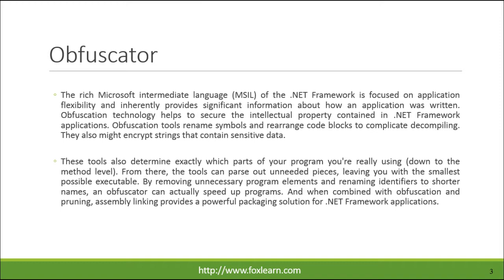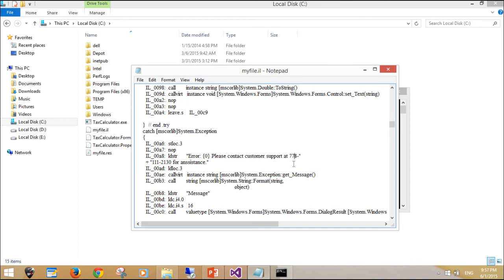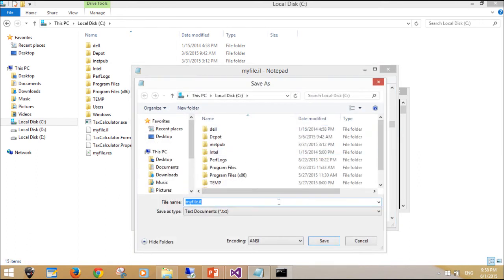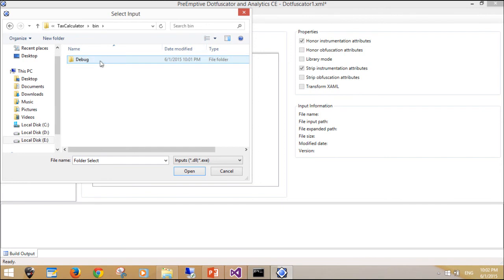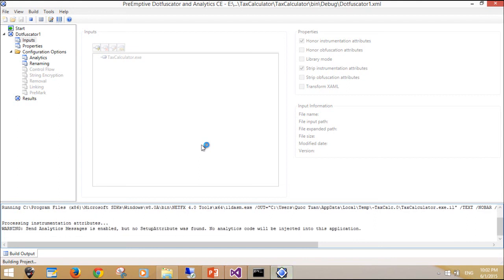C# Tutorial - Obfuscator | FoxLearn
c# obfuscator, obfuscation, obfuscated code, getting started with dotfuscator

This video shows How to use  Obfuscator in C#. The C# Basics beginner course is a free C# Tutorial Series that helps beginning programmers learn the basics of the C# Programming Language. This is the best way to Learn C# for beginners

c# - Best method to obfuscate or secure .Net assemblies
c# - How to create own dotnet obfuscator
Obfuscar, The Open Source Obfuscation Tool for .NET Assemblies
[c#] Obfuscator, the best one